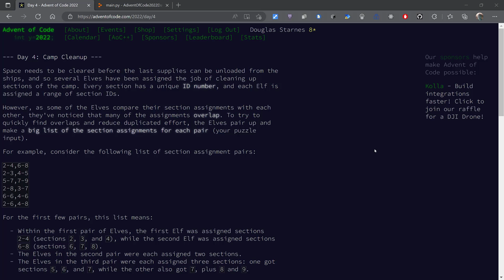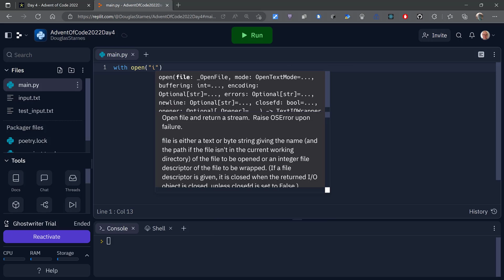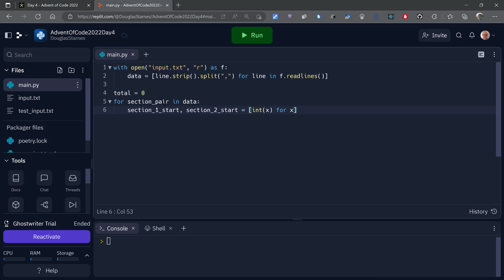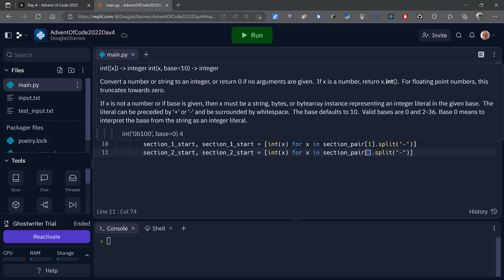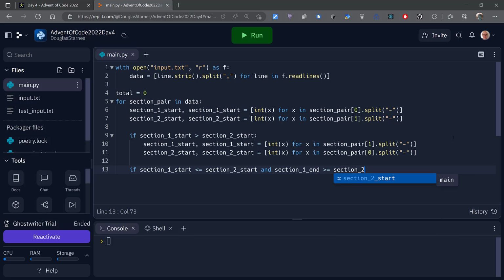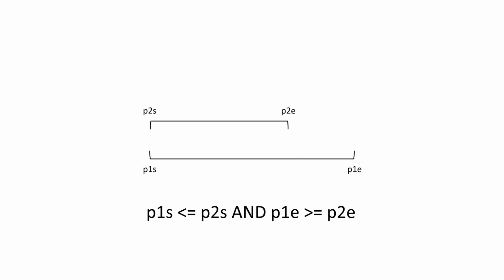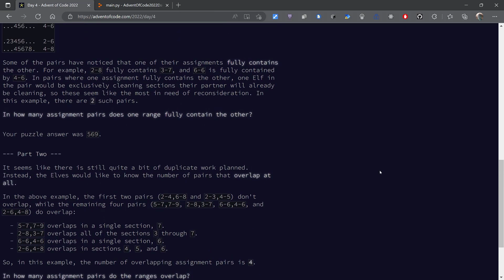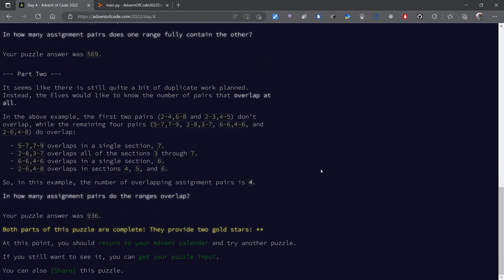Advent of Code 2022 - Day 04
My solutions to day 4 of the 2022 Advent of Code.